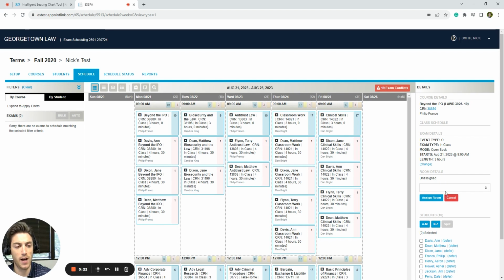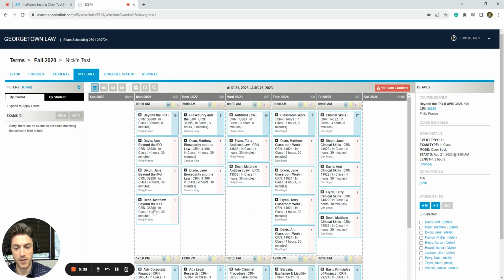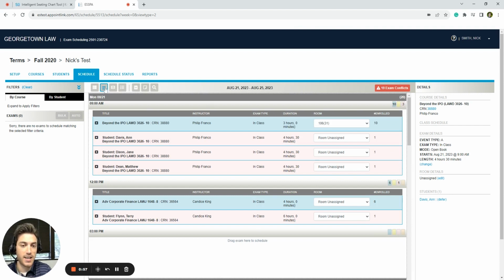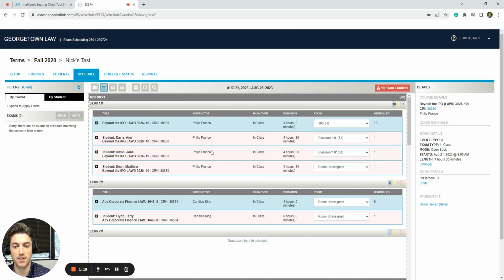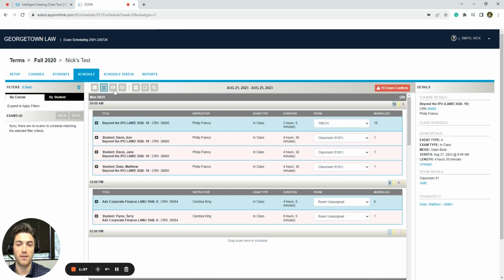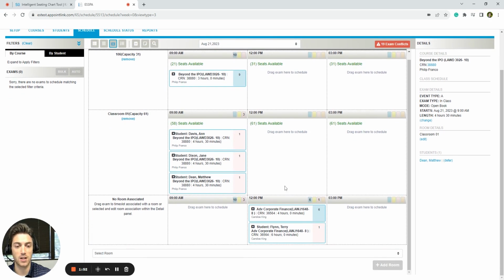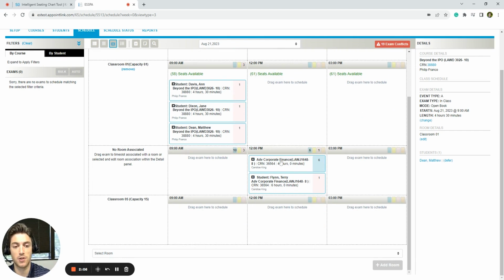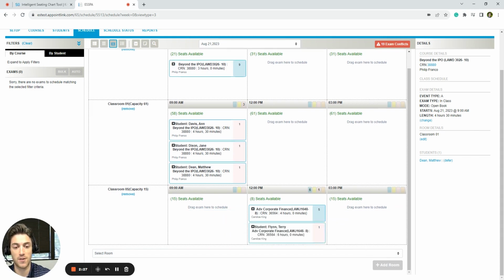Scheduling Exams into certain Different Rooms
Eliminate the friction that slows education with our services and solutions that seamlessly blend with your educational technology ecosystem to improve student, faculty, and administrative performance.

In this tutorial, AppointLink's Senior Sales Representative, Nick Smith walks us through the basics scheduling exams in different rooms.